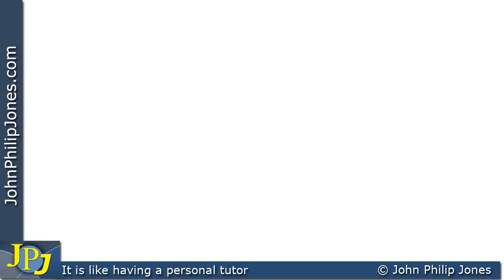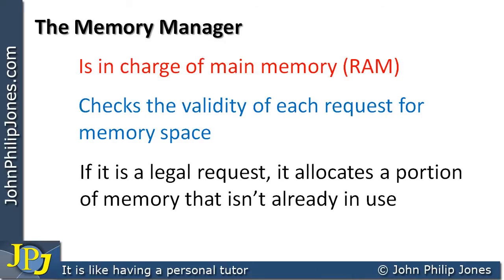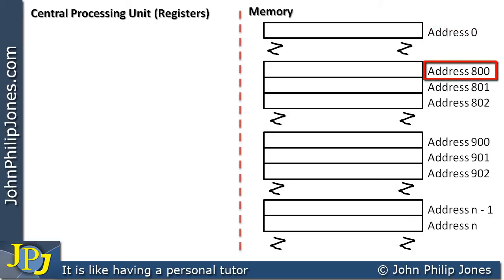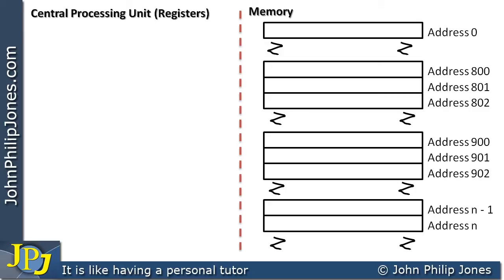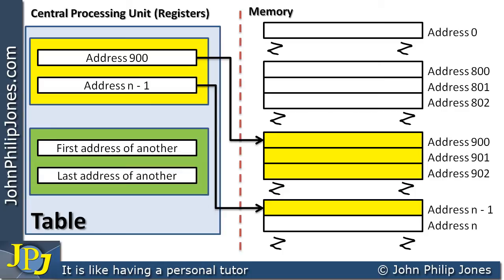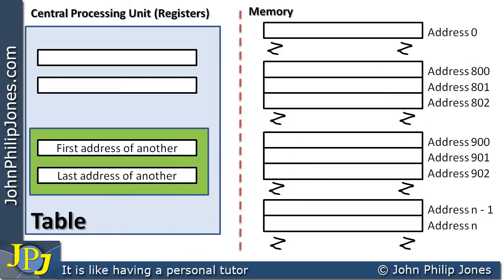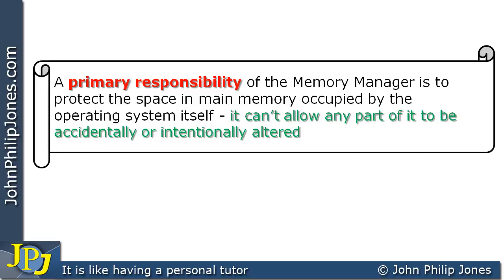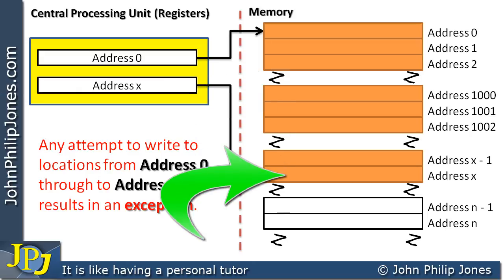Operating System Memory Manager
Describes the fundamental tasks carried out by the memory manager of an operating system